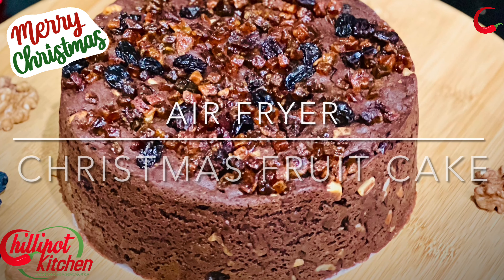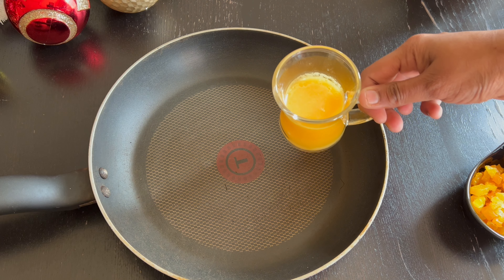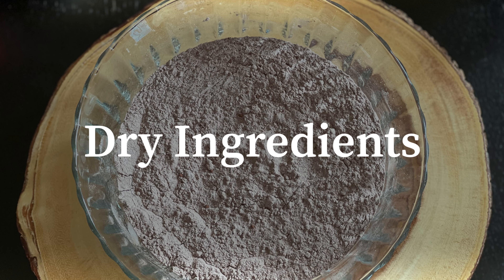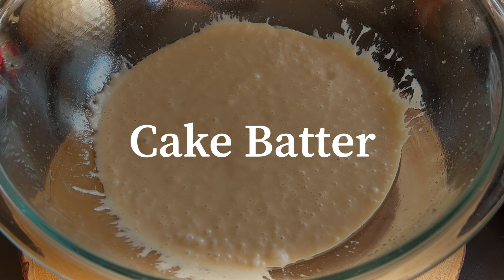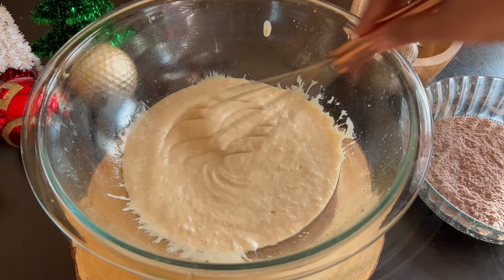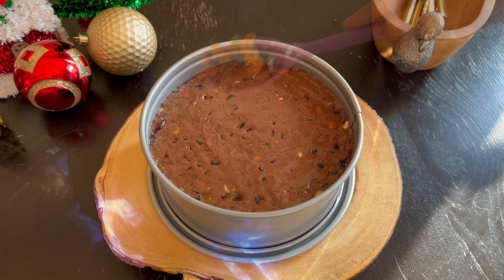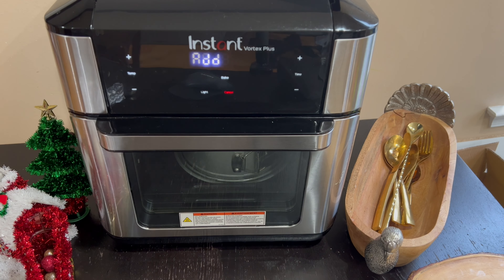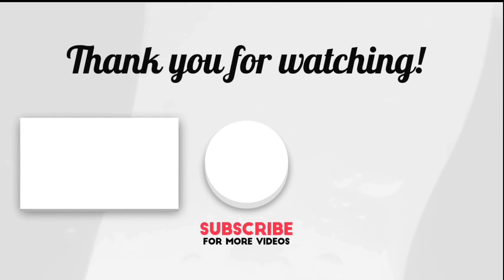Easy Plum Cake In Air Fryer|Eggless Fruit Cake In Air Fryer|No Soak No Alcohol Christmas Cake Recipe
Eggless Fruit & Nut Cake In Air Fryer|Christmas Special Chocolate Fruit & Nut Cake|Easy Fruit Cake Recipe For Christmas| Plum Cake In Air Fryer| NO Soak NoAlcohol Christmas Cake

In this video, I am sharing how to make eggless fruit and nut cake in the air fryer. This is a Christmas special chocolate fruit and nut cake. It's an easy fruit cake recipe for Christmas. No need for soaking the dry fruits.

If you make this recipe, share your food photo with chillipotkitchen @chillipotkitchen on Facebook or Instagram, so we can see it and others can enjoy it too! Thank you!

Chapters:
0:00- Fruit Cake In Air Fryer
0:40- Dry Fruits Prep
1:39- Dry Ingredients
2:26- Making Cake Batter
4:15- Air Fryer Time & Temperature Setting for Fruit & Nut Cake
4:30- Fruit & Nut Cake In Air Fryer
5:00- Chocolate Fruit & Nut Cake
5:20- Thank You!

Prep Time: 10 Minutes
Air Fryer Bake Time: 45 to 55 Minutes
Total Time: 65 minutes
Course: Dessert
Servings: 6 to 8
Cost (app): $6
Author: Dharshini Ramkumar
Air Fryer Model- Instant Vortex Plus (USA (India
Cake Pan- (USA (India
Silicon Mittens- (USA (India
Electric Beater- (USA (India

Ingredients
Dry Fruits:
Dried Apricots- 1/4 Cup
Dried Cranberry- 1/8 Cup
Tutti Frutti- 1 Cup
Prunes- 1/8 Cup

Dry Ingredients:
Clove Powder- 1/8 Tsp
Nutmeg powder- 1/8 Tsp
Orange Zest- 1 Tsp

Cake Batter:
Cashews- 1/4 Cup
Walnuts- 1/4 Cup

Instructions
1. In a saucepan, take orange juice, lemon juice, and water.
2. Add tutti frutti, raisins, dried apricots, dried cranberries, and prunes to the juice mix and cook till the mixture thickens and the dry fruits absorb all the juices. Set aside.
3. Preheat the air fryer to 285F and line a 7 inch round cake pan with parchment paper.
4. In a bowl whisk together flour, baking powder, baking soda, spices, and orange zest and set aside.
5. Whisk together brown sugar and oil in a separate bowl until pale and well combined.
6. Now add the yogurt or 4 eggs to the oil and sugar mixture and mix well.
7. Add the vanilla extract.
8. Gently fold in the dry ingredients and mix until everything is well combined and there are no large flour pockets in the batter. Do not over mix at this stage.
9. Keep a small portion of the soaked dry fruits aside and fold in the rest along with the chopped walnuts, almonds, and cashews in the batter and transfer the batter to the prepared cake pan.
10. Bake at 285 F for 45-55 minutes or only until a skewer inserted in the center comes out clean.
11. Allow the cake to cool and serve!